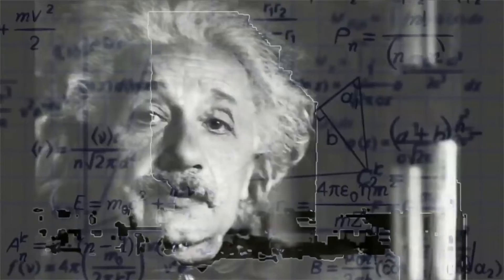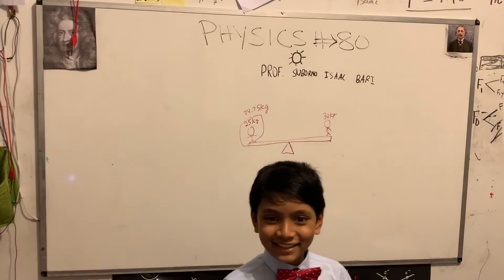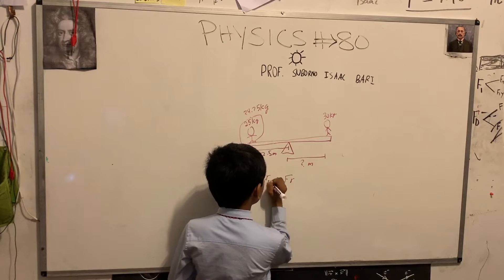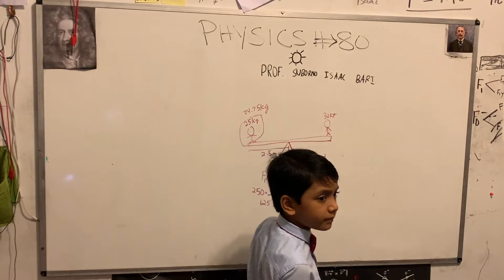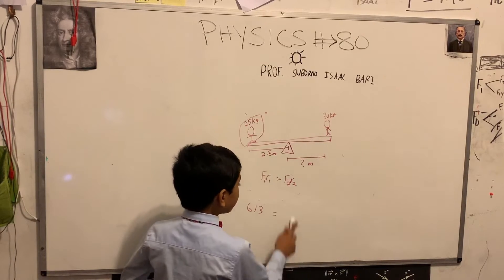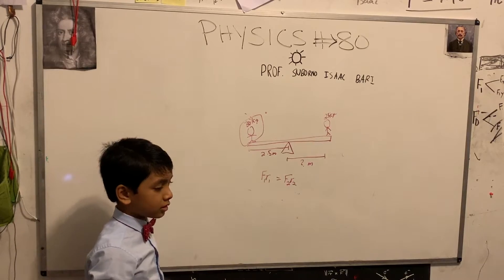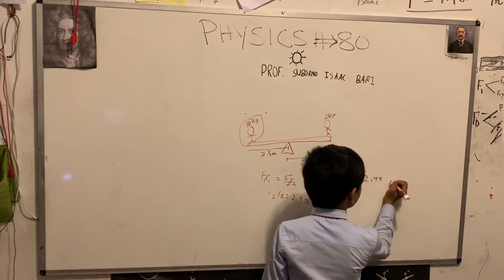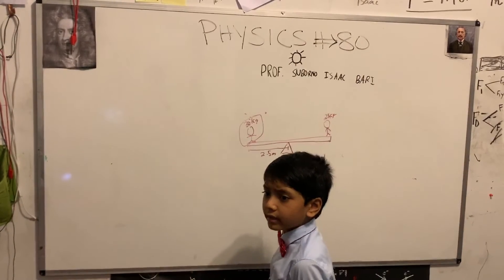#81 | Statics 2 | Physics | Prof. Suborno Isaac Bari